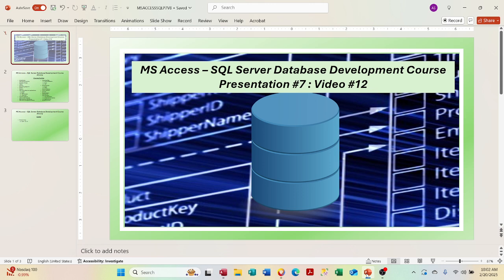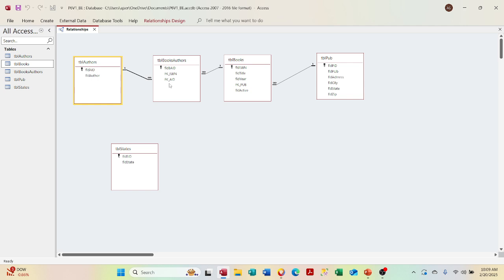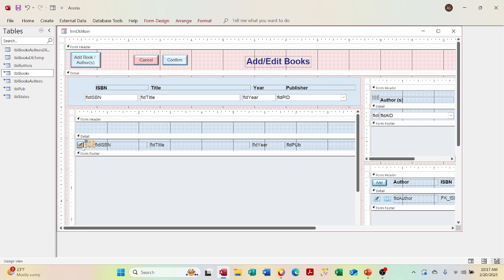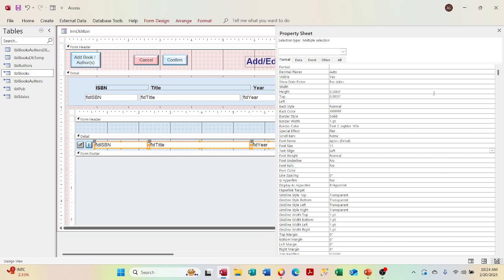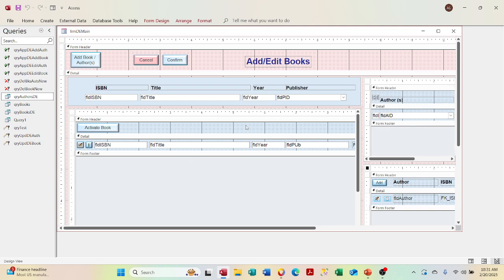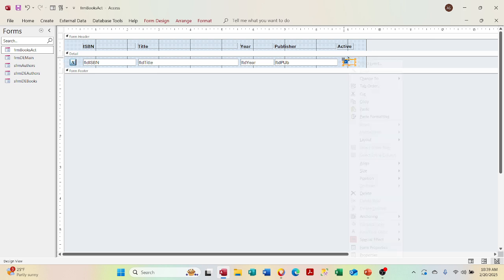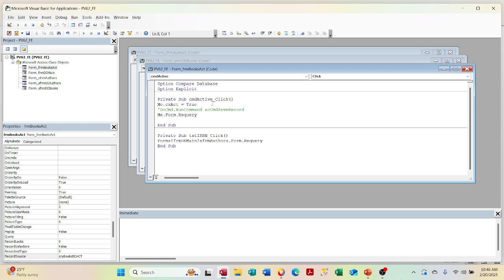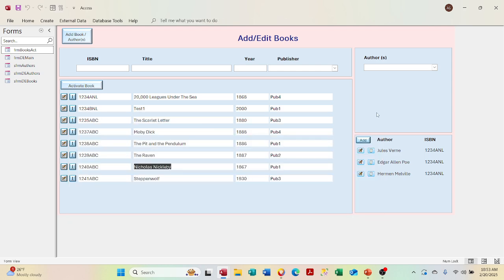MS Access Forms PT12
Continuing on with MS Forms Development